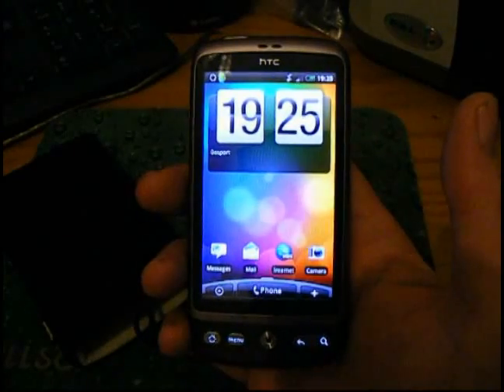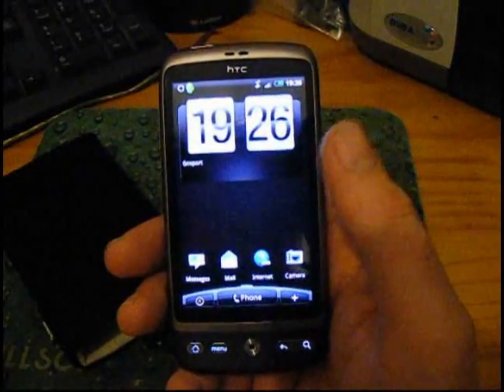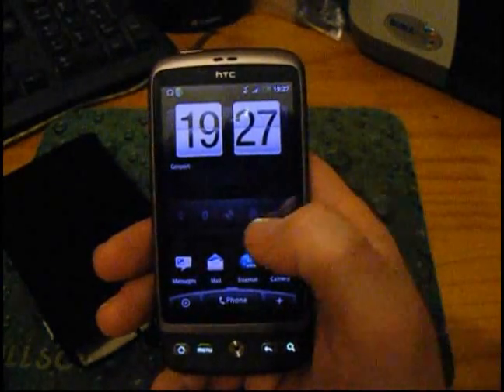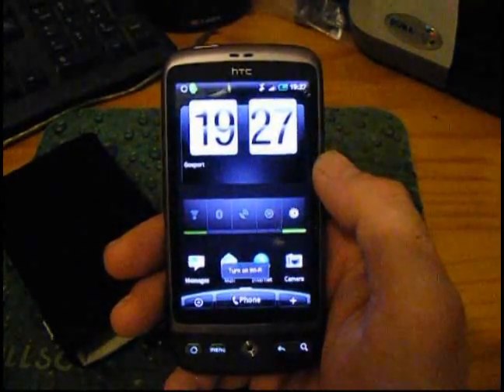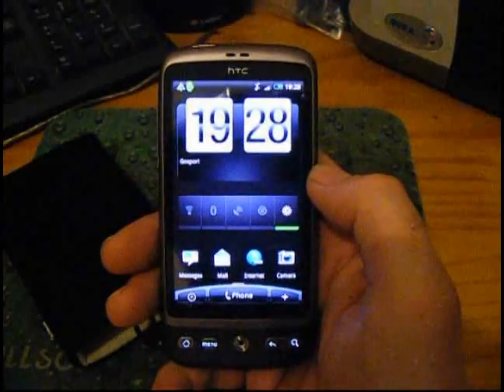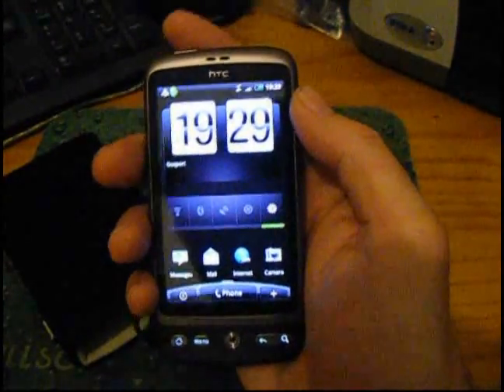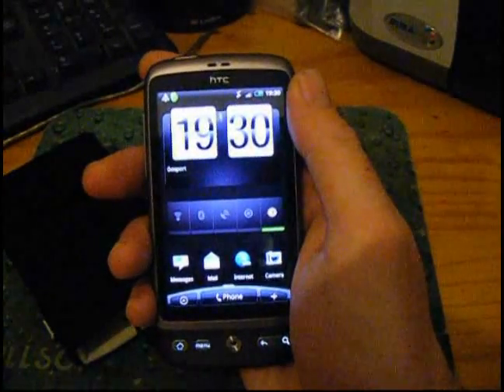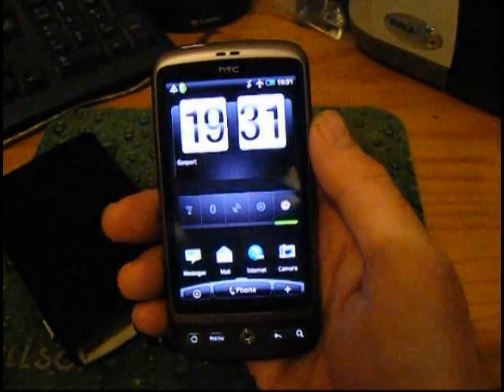How To Get Longer Battery Life On The HTC Desire Google Android Smartphone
OK, so to get a usable amount of battery life out of your HTC Desire, try the following

1) Use a plain wall-paper. ("Menu" then "Wallpaper", then choose "HTC Wallpapers".

2) Add the Android Power Control Widget to your Home-Screen, so YOU control when apps sync, wi-fi is on, blue-tooth is on, and GPS is activated. (Press the + button on any home-screen, "widget", "Power Control").

3) (This is the most important!) When you don't need the Internet, turn it off! (Hold the Power Button, then tap the bottom option "Mobile Network". You'll still be able to make and receive calls, and send and receive text-messages, but the phone won't be using 3g, so you'll save loads of power. Just tap it again to turn the internet back on, it works in seconds).

Thanks, Rob.